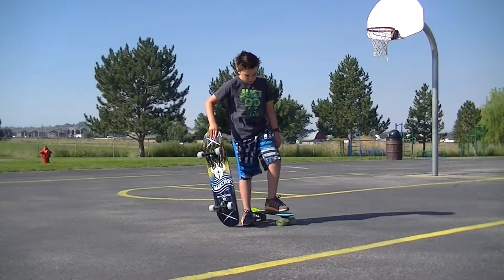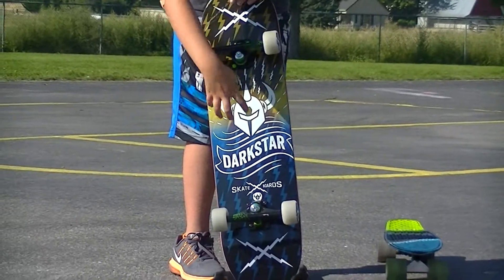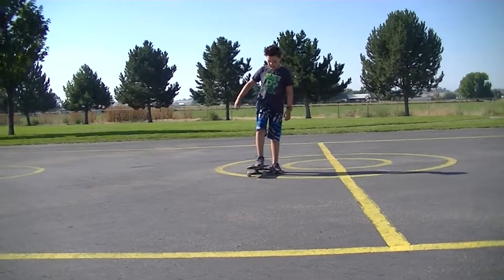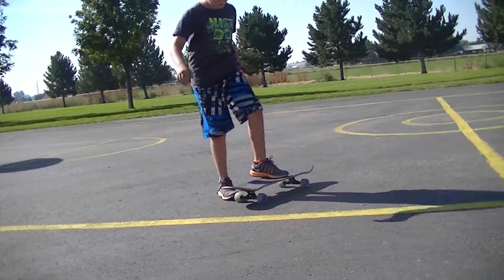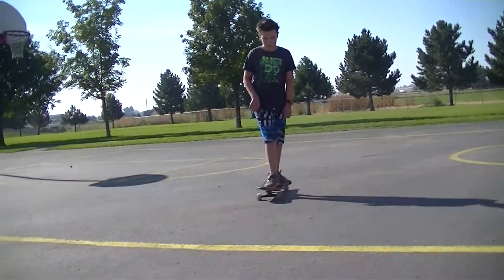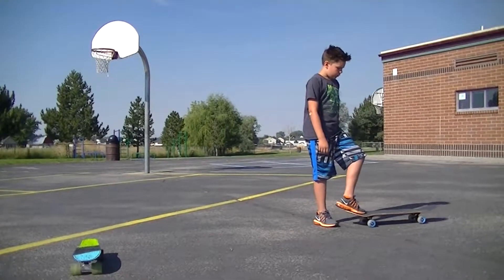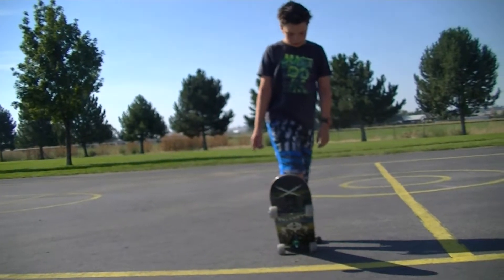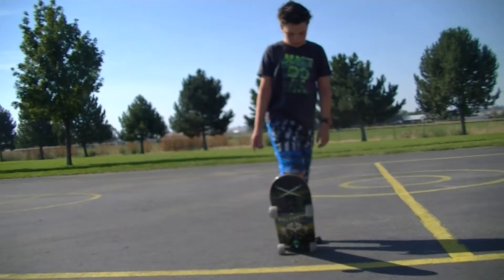Skating is for Skaters-(1)-Skateboarding Basics